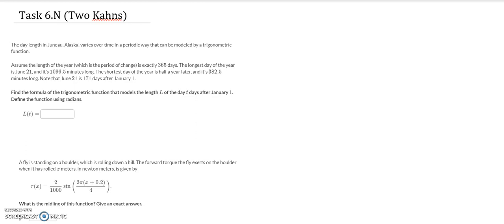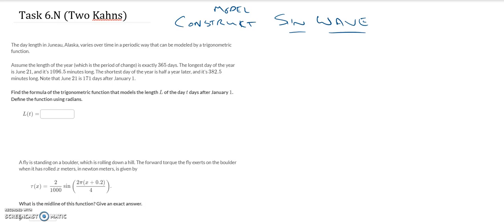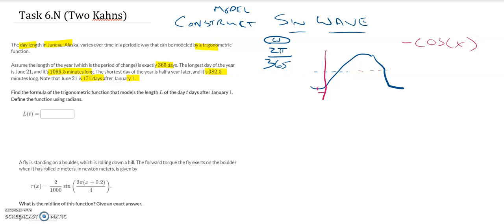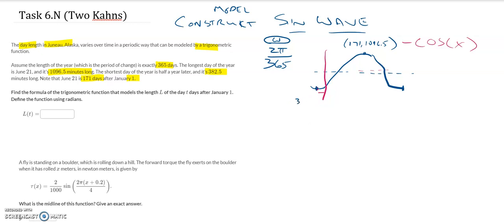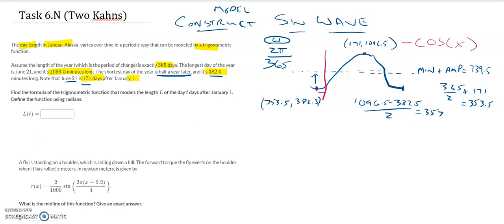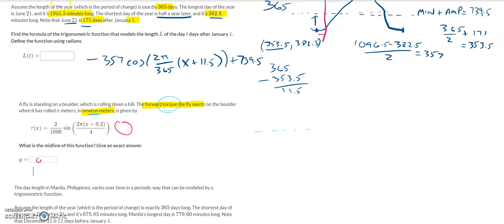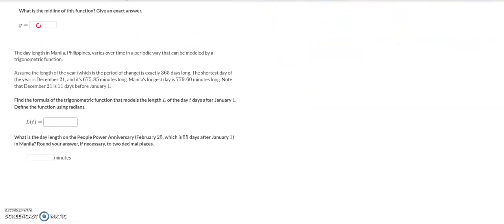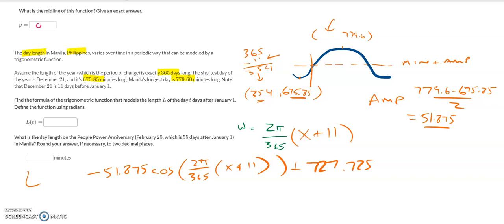Khan Sinusoidal Modeling Exercise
A video for my SAAS students